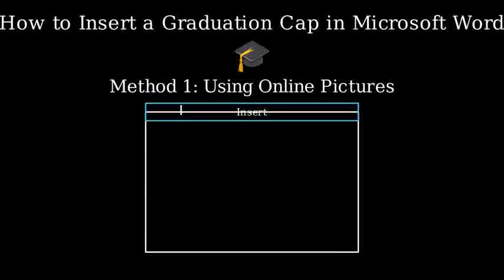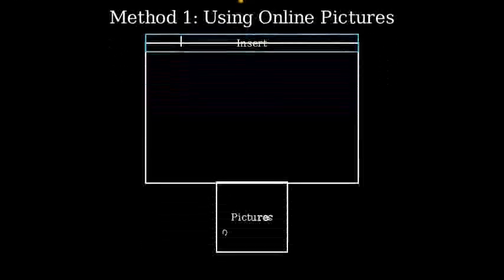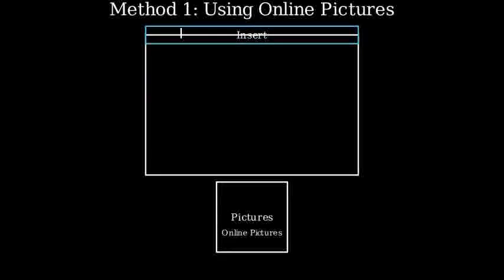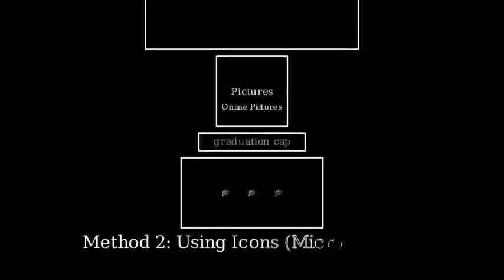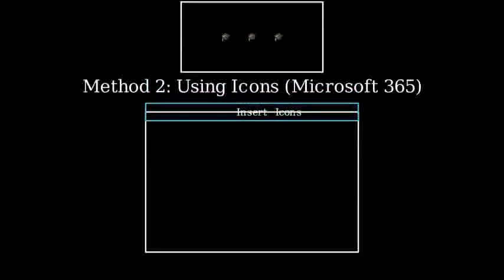How to Insert a Graduation Cap in Microsoft Word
1. Using Word's Built-In Shapes or Symbols:

   - Method 1: Insert a Shape (Cap Design)
     1. Open your Microsoft Word document.
     2. Go to the Insert tab.
     3. Click on Shapes.
     4. Select a shape that resembles the top part of the graduation cap (like a rectangle for the flat cap).
     5. Adjust the shape's size and position to fit the style of a graduation cap.
     6. You can use another shape (like a triangle) to create the tassel or other details.
     7. Change the color of the shapes to match a graduation cap style.

   - Method 2: Insert a Symbol
     1. Go to the Insert tab.
     2. Click on Symbol.
     3. In the Symbol dialog box, select a character or icon that looks like a graduation cap.
     4. If you don't see the cap directly, you can search for icons or symbols with words like "mortarboard" or "graduation."
     5. Insert it into your document.

2. Using Clipart or Online Pictures:

   - Method 1: Insert a Clipart Graduation Cap
     1. Go to the Insert tab.
     2. Click on Pictures and then Stock Images or Online Pictures (depending on your version of Word).
     3. Search for "graduation cap" or "mortarboard" in the search box.
     4. Select a graduation cap image you like and click Insert.

   - Method 2: Use an Image from Your Computer
     2. In your Word document, go to the Insert tab.
     3. Click on Pictures, then select This Device.
     4. Choose the image you downloaded and click Insert.

3. Using Text Art or ASCII Art:
   1. If you prefer using text characters, you can type an ASCII art graduation cap in your document.

   3. You can copy and paste this or create your own.

4. Using WordArt:
   1. Go to the Insert tab.
   2. Click on WordArt and select a style.
   3. Type a phrase like "Congratulations!" or "Class of 2024," and you can format it with different colors and effects to enhance the graduation theme.